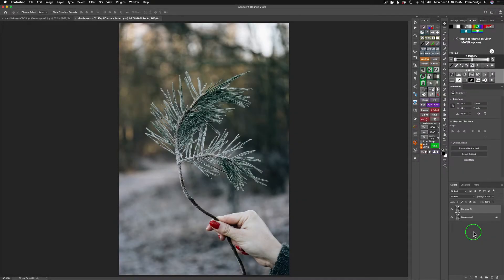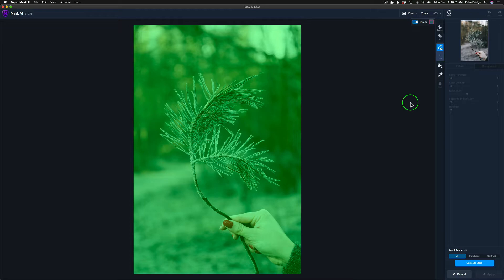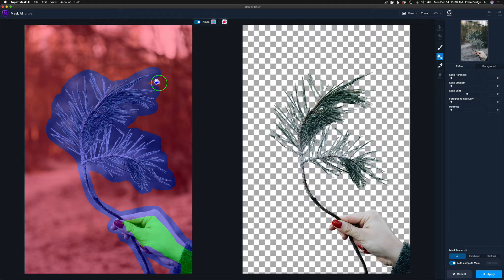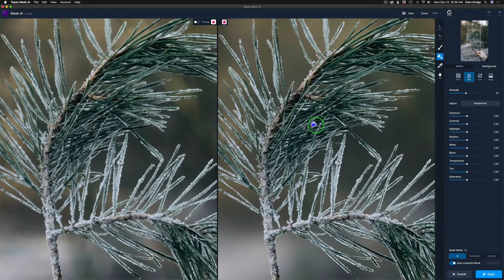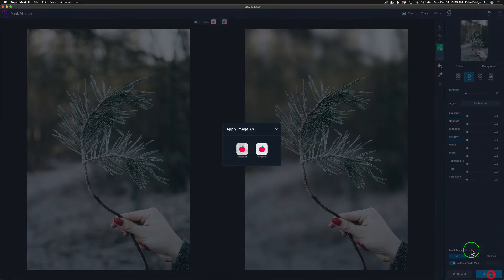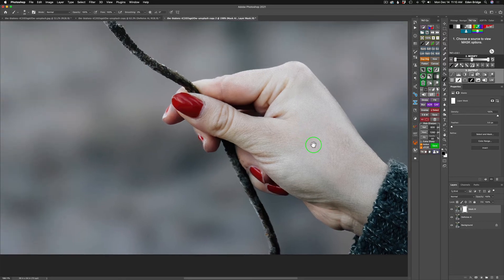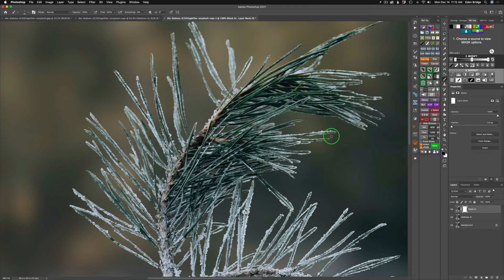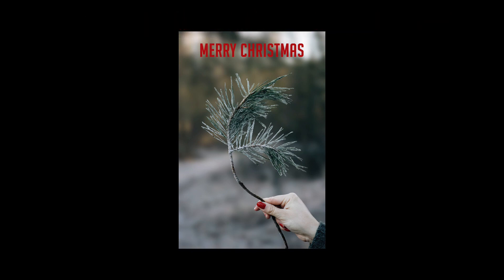TOPAZ MASK AI: Creative Blur (Holiday Greeting Card)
Sale includes Bundled Software and Software Upgrades
Sale Dec 15, 2020 til Jan 1, 2021